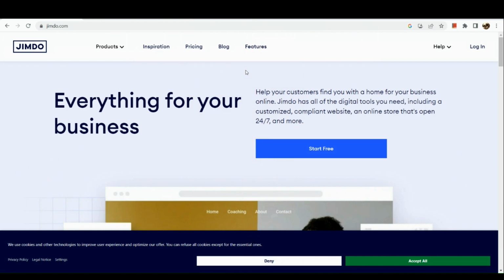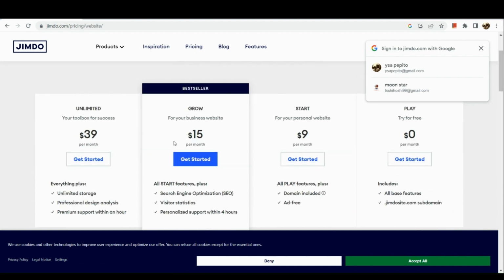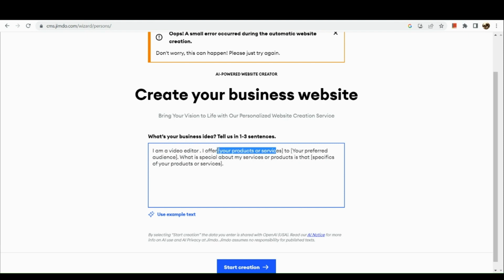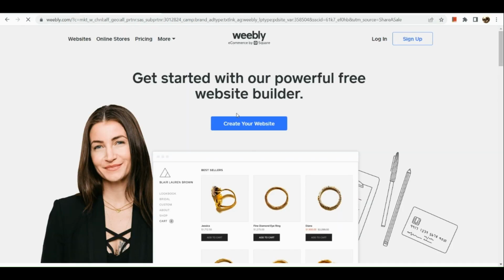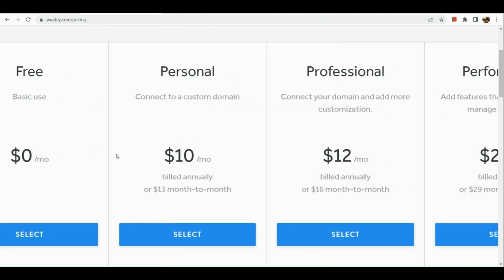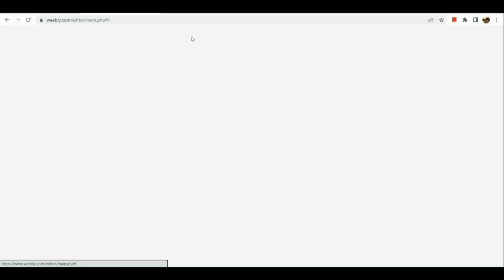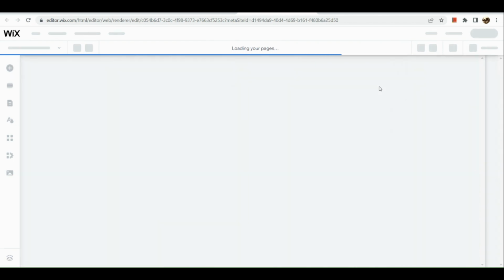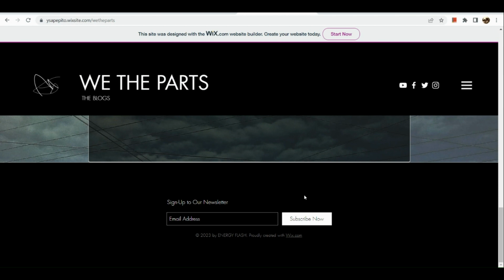FREE Website Builder Software (Which one to Choose?)